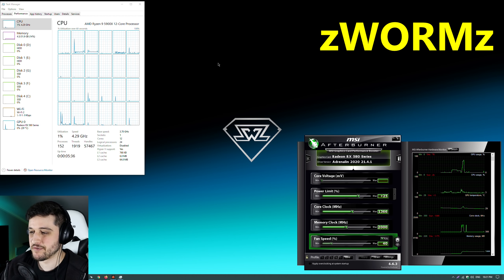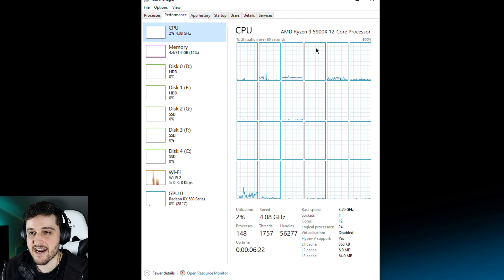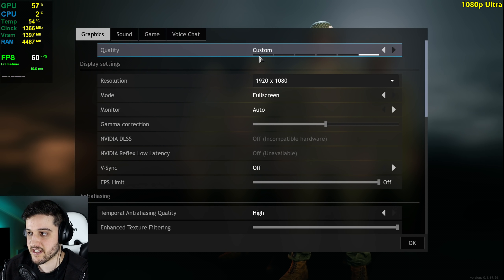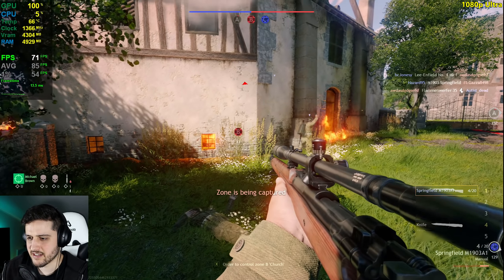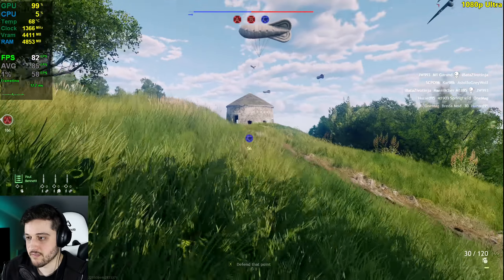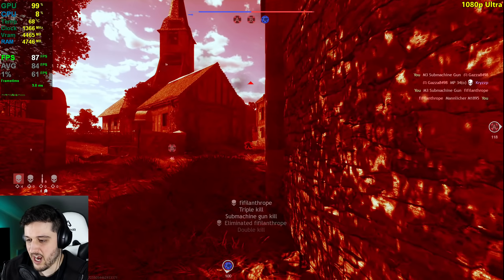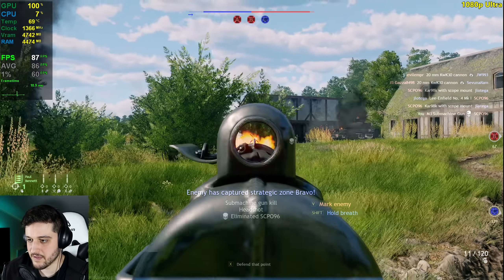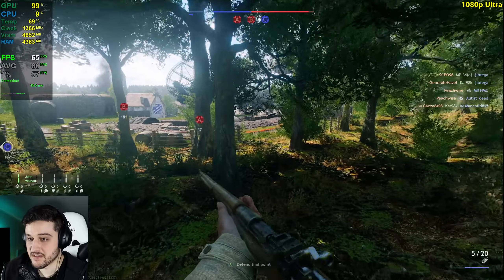RX 580 | Enlisted (BETA) - 1080p, 1440p - Medium & Ultra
Enlisted Open Beta tested on the RX 580 at 1920x1080 and 2560x1440 resolutions - Low and High settings.

⏱ Timestamps ⏱

Intro, Specs, Stuff: 0:00
Ultra 1080p - 0:52
Ultra 1440p - 5:32
Medium 1440p - 7:33
Medium 1080p - 11:30

🔧SPECS🔧

◾️ AMD Ryzen 9 5900X - Same performance in this game with: Ryzen 3 3100, i3 9100F or better.
◾️ AMD Radeon RX 580 8GB - XFX GTS OC